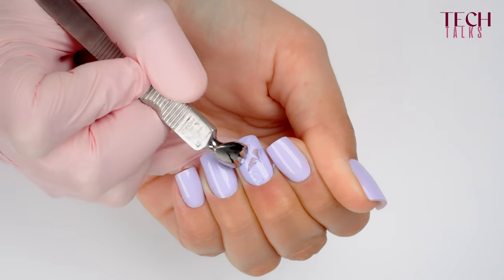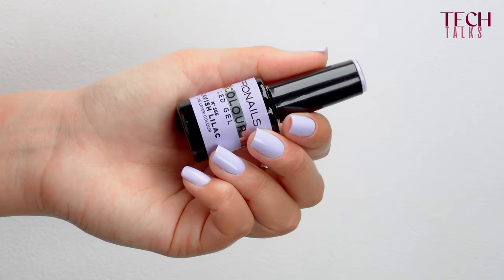TECH TALK - What if I interrupt the curing process?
What if I interrupt the curing process? Birgit explains it in this new Tech Talk!